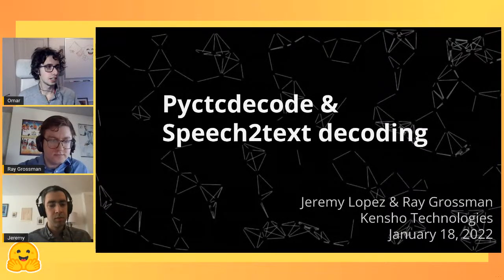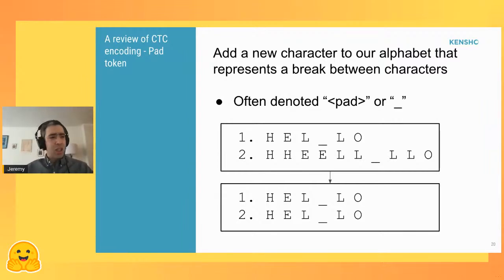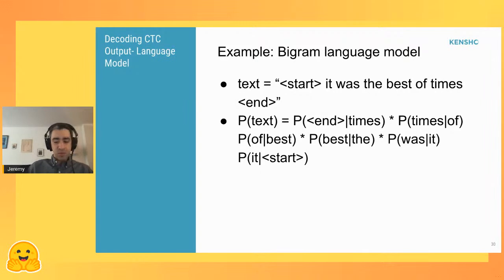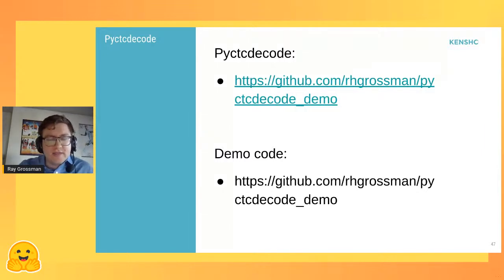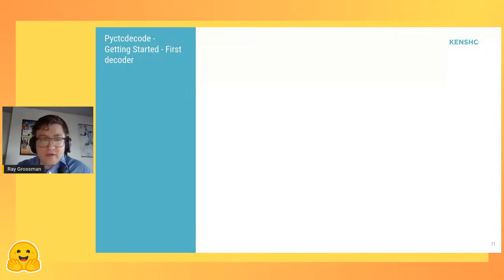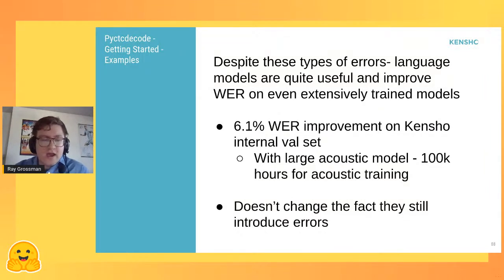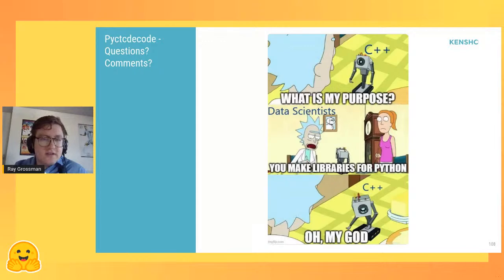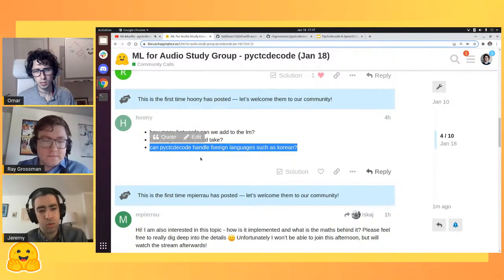ML4Audio - pyctcdecode: A simple and fast speech-to-text prediction decoding algorithm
This week the Kensho team will join us to talk about pyctcdecode

pyctcdecode is a fast and feature-rich CTC beam search decoder for speech recognition. Ask your questions in

Speakers
- Raymond Grossman: Raymond works as a machine learning engineer at Kensho Technologies, specializing in speech and natural language domains. Prior to coming to Kensho, he studied mathematics at Princeton and was an avid Kaggler under the moniker @ToTrainThemIsMyCause. LinkedIn
- Jeremy Lopez: Jeremy is a machine learning engineer at Kensho Technologies and has worked on a variety of different topics including search and speech recognition. Before working at Kensho, he earned a PhD in experimental particle physics at MIT and continued doing physics research as a postdoc at the University of Colorado Boulder. LinkedIn

ml-4-audio-study-group channel).